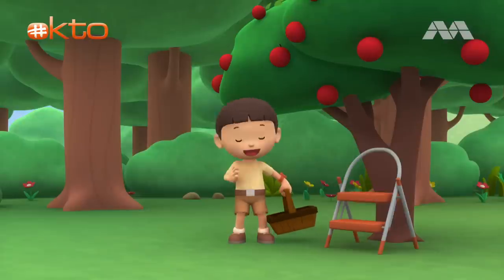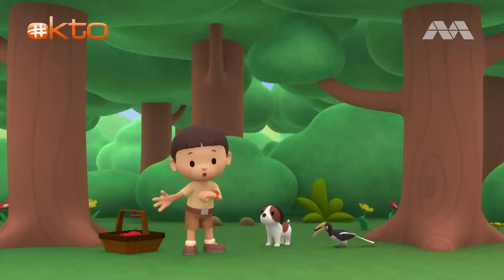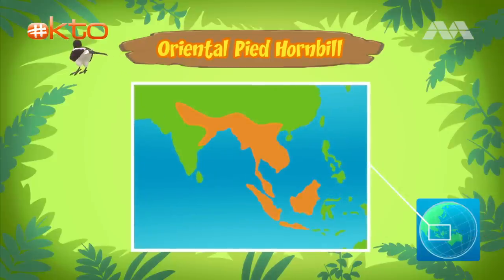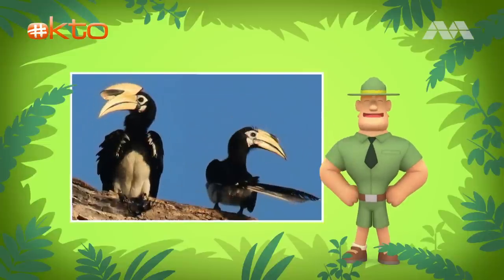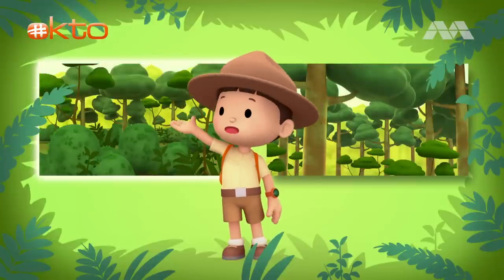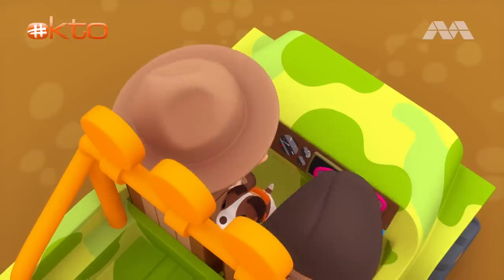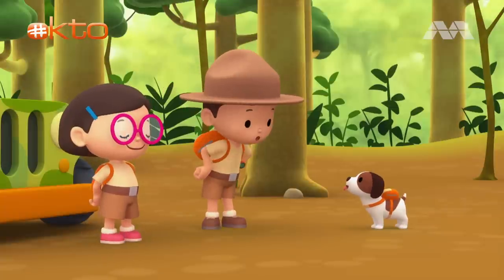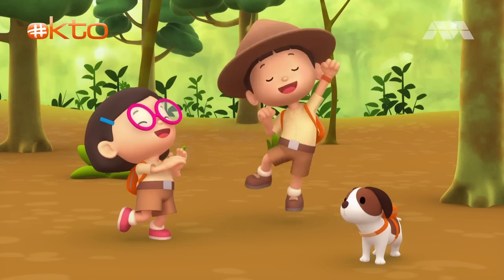Leo Finds An Interesting BIRD On The Apple Fruit Tree | Leo the Wildlife Ranger |@Mediacorp okto ​